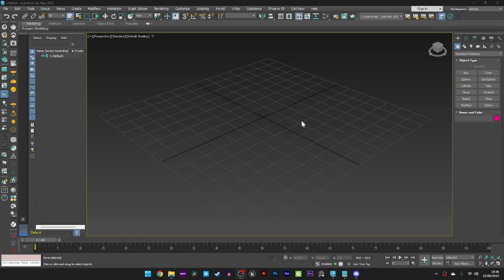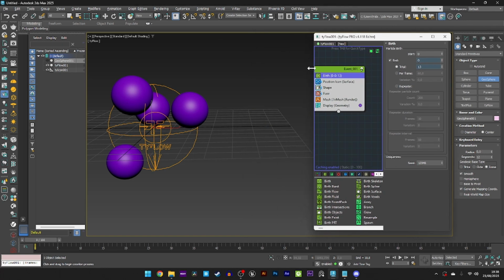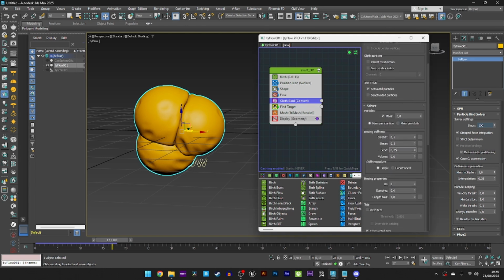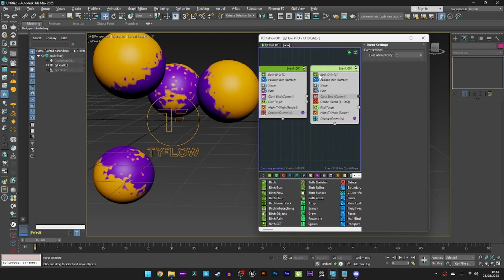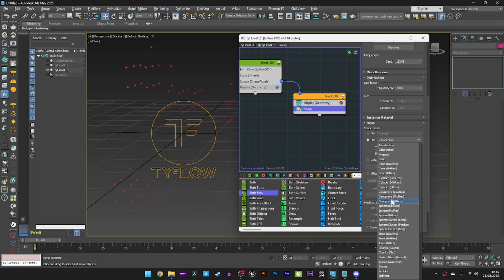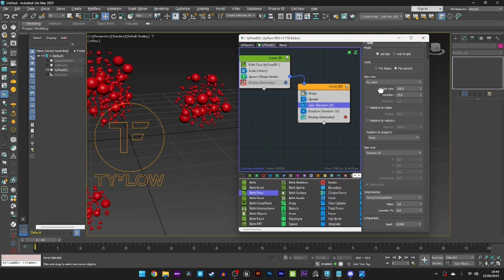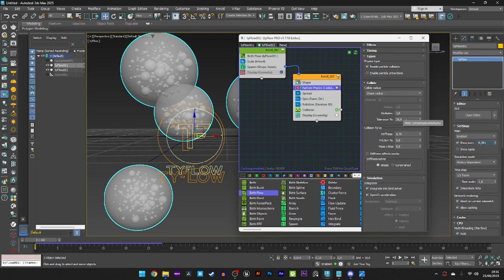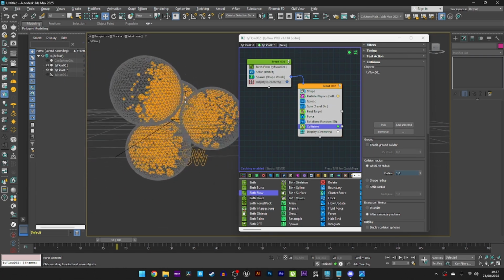Internal Particle Generation | 3dsmax x Tyflow Tutorial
Hello everyone! I hope you are doing well !

I'm excited to share with you a brand new TyFlow setup for 3ds Max that’s been highly requested by many of you and for good reason.

This setup allows you to generate particles inside other particles in a way that’s both exceptionally easy to use and incredibly powerful. It’s clean, optimized, and ready to be used across a wide variety of creative projects.